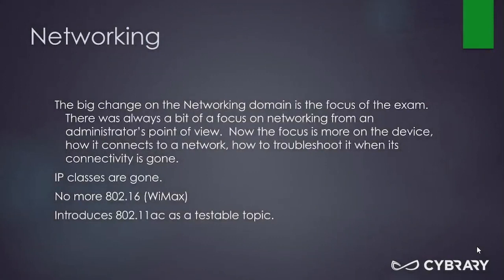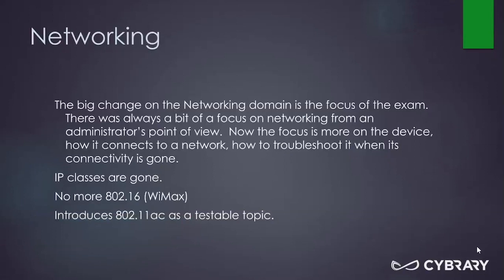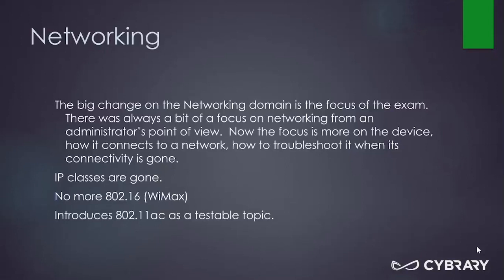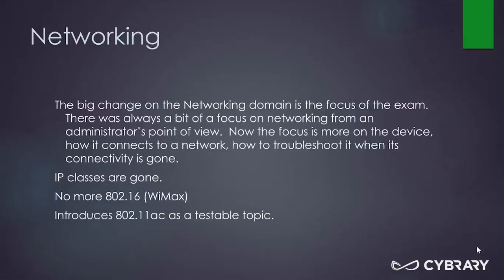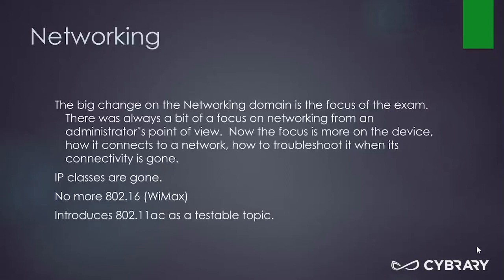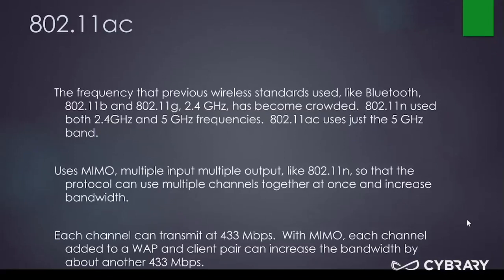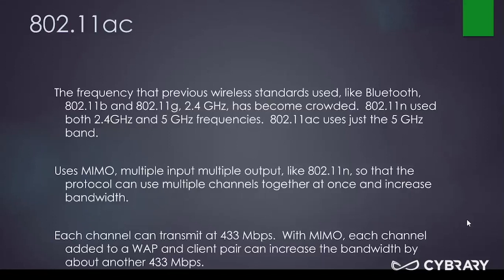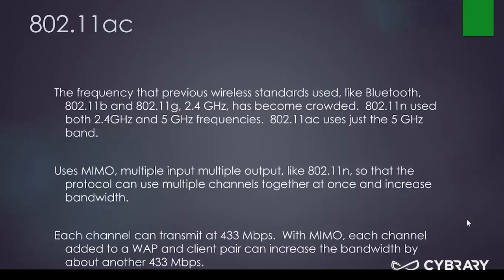Overview of Changes 801 vs 901 (Part 2) | Comptia A+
A+ 900 Series Updates - Overview of Changes 801 vs 901 (Part 2) | Comptia A+ | Cybrary.it